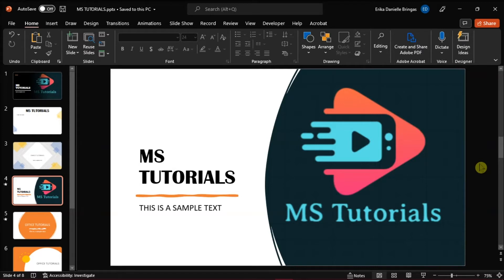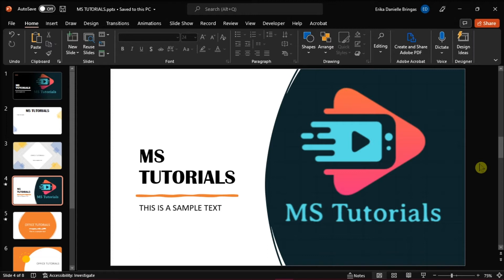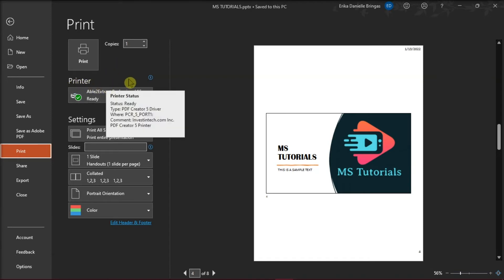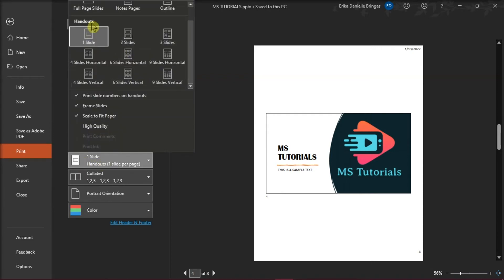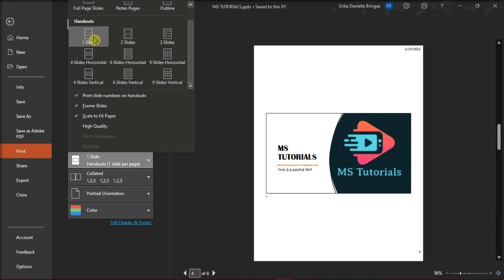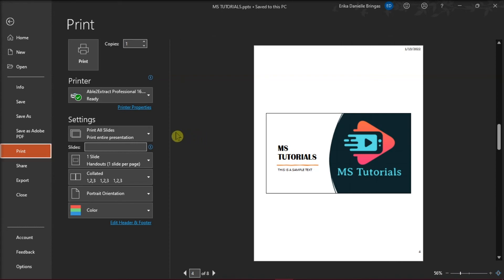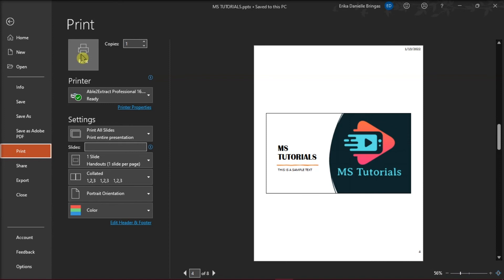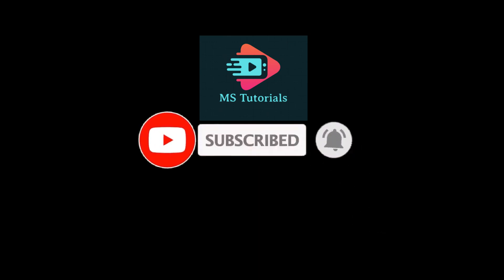How to REMOVE SLIDE NUMBERS from PowerPoint HANDOUTS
--- There may be times you want to print PowerPoint handouts without the slide numbers.  Fortunately there is an easy way to do this.  Follow the simple steps in this video to learn exactly how to hide slide numbers when printing. ---